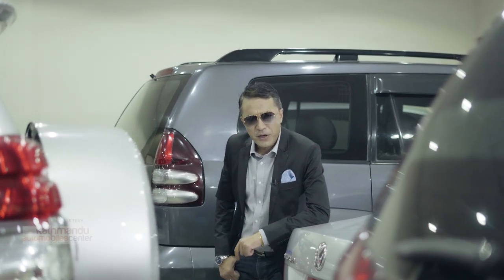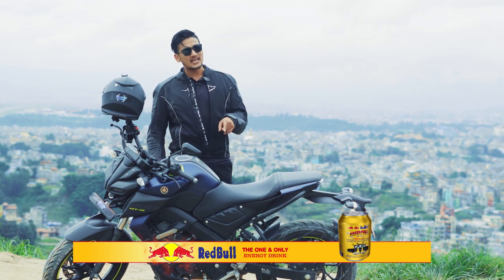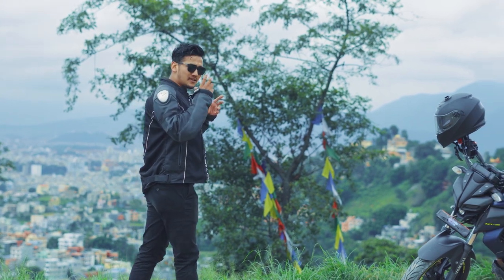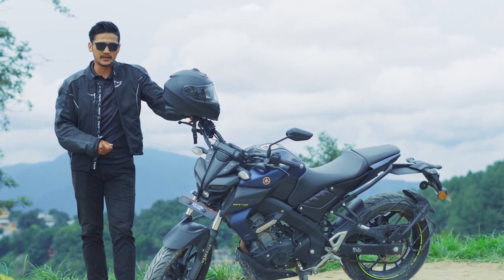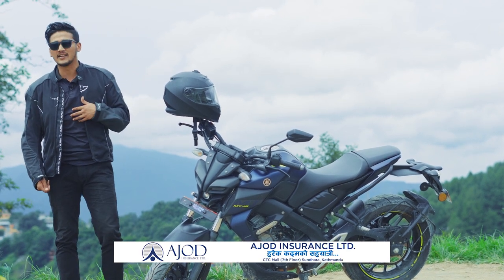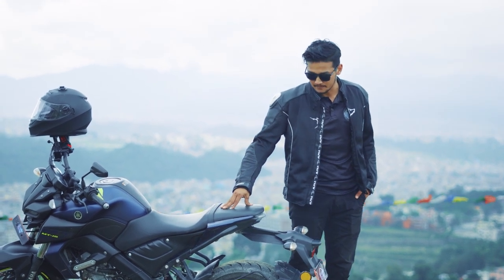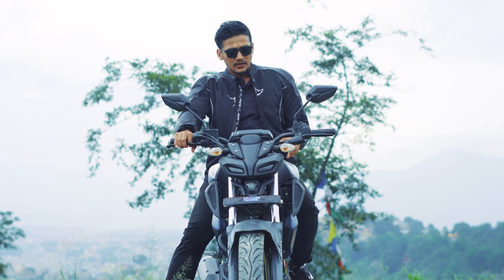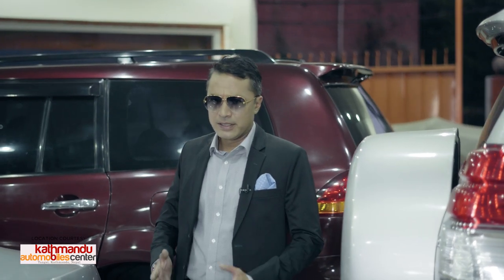YAMAHA MT15 2019 REVIEW | EP21 | LICENSE TO DRIVE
This is the detailed review of Yamaha's latest addition Yamaha MT15. Here is we talk about its design, features, ride quality, power and performance.
Probably everything you need to know before you decide to buy it.

Top speed: 115 kmpl
Price (Nepal): NPR 424,900/-

CREDITS:

HEAD - TRANSPORTATION
J.B. Thapa

TRANSPORTATION DEPT.
Dinesh Katuwal
Ram Thapa

KITCHEN MANAGEMENT
Debaki Kunwar

PRE- PRODUCTION DEPT.
Surendra Silwal
Rajesh Shrestha
Anup Gautam
Ambhir Shrestha

SCRIPT
Ritesh Uparkoti
Spandan Karki

PRODUCTION DEPT.
Ramesh K.C
Sujan Sapkota
Manish Lamsal
Roshan Khadki
Hari Sapkota
Sailesh Bhandari

MUA
Ang Dorjee Sherpa
Sharmila Gurung

ADVISORS
Asish Prasai
Ram Sharma Bhetwal

ADMINISTRATION DEPT.
Sujita Baruwal
Saugat Bhandari

HEAD - MARKETING
Rabi Singh Thakuri

MARKETING DEPT.
Neeti Shrestha
Paridhi Malla
Rikita Gurung

HEAD  -  FINANCE
Khagaraj Paudel

RESEARCH DEPT.
Bikash Lama
Dipendra Rijal
Dinesh Lamichane

SPECIAL ACKNOWLEDGEMENT
SANUSHMA

HEAD – MUSIC DEPT.
Suraj Joshi

POST- PRODUCTION DEPT.
Rojan Maharjan
Saroj Prajapati
Ujjwal Pujari
Kiran Magar
Madhav Kattel

HEAD - ANIMATION / VFX
Dipen Chaudhary

HOSTS
Binod Adhikari
Santos S. Giri

EDITOR
Bivek B.K

D.O.P ASST.
Manish Rai
Suraj Bhusal

D.O.P
Shambhu Chalise

ASST. DIRECTOR
Shekhar Manandhar

PRODUCER / DIRECTOR
Santos Silwal Giri